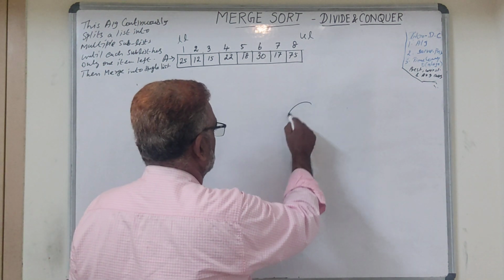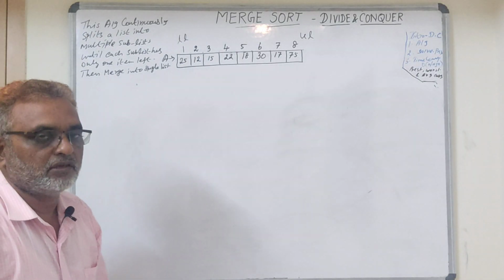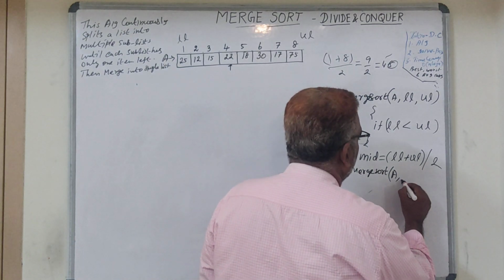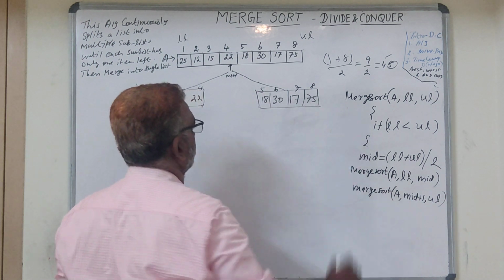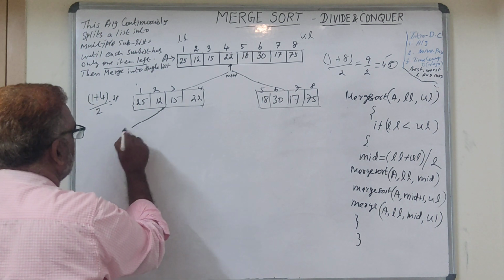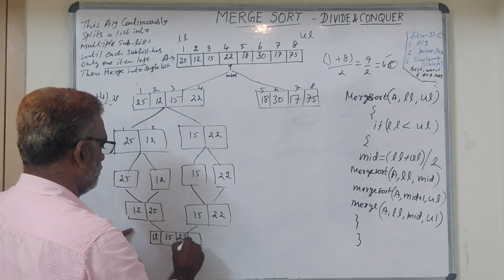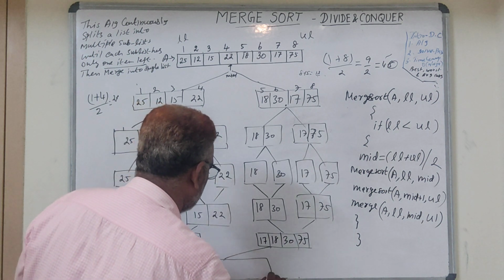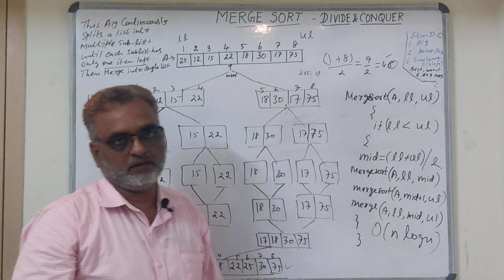Merge Sort using Divide and Conquer by Dr. A. R. Mohamed Shanavas